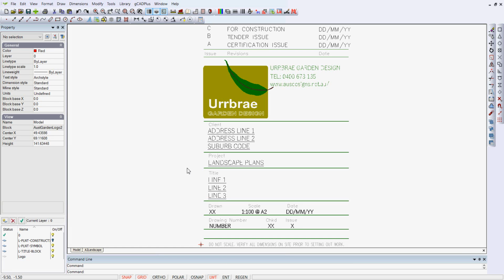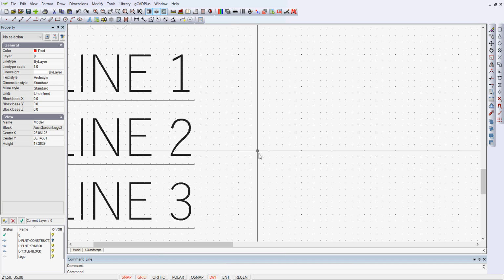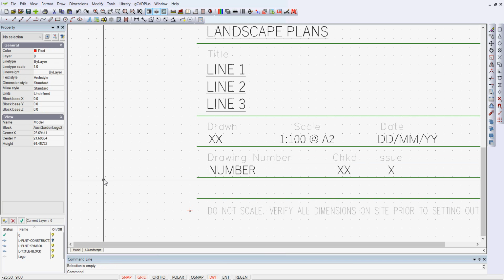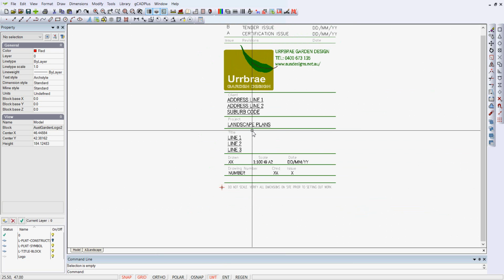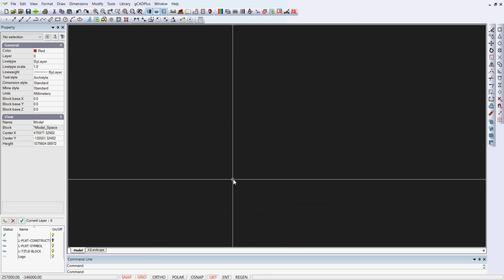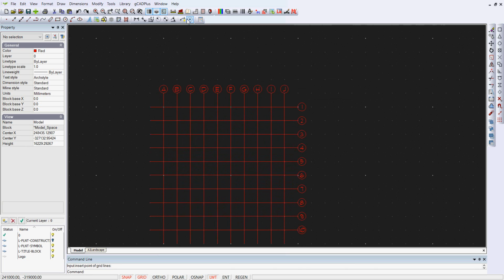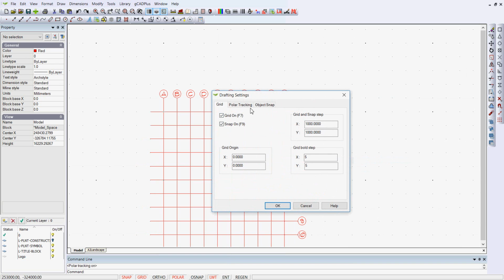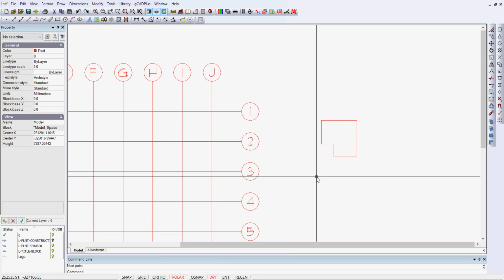Using grids in landscape drawings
We have been asked to discuss the use of various grid setting in gCADPlus. This movie shows the importance of GRID and SNAP settings when laying out a title block for an A2 sheet, how to change snap and grid settings and finally the POLAR and step size settings.